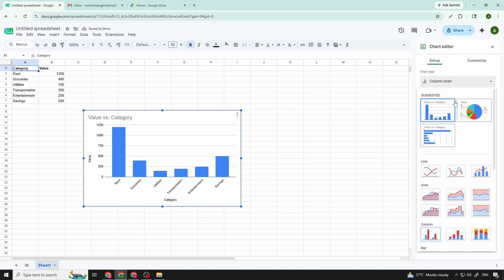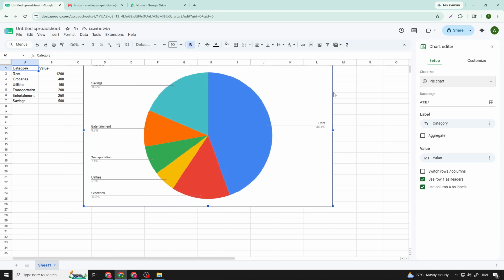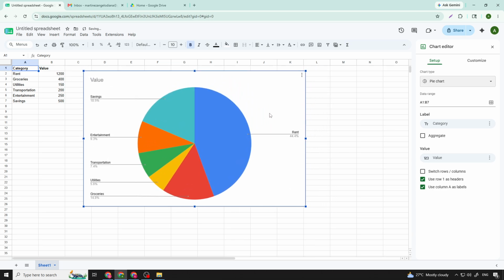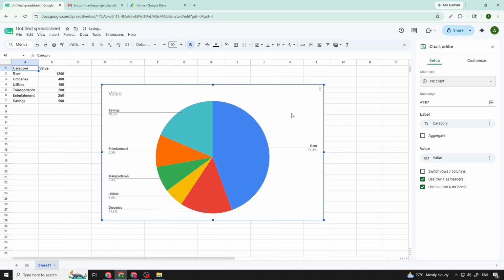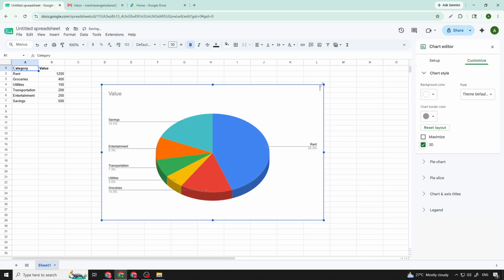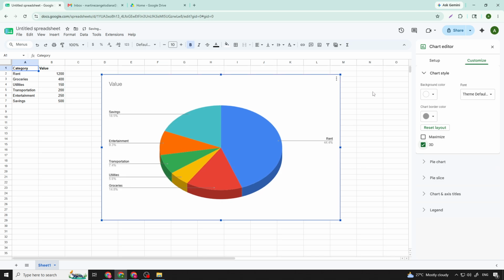How To Make A 3D Pie Chart In Google Sheets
This tutorial provides a clear, step-by-step guide on how to transform your data into a professional 3D pie chart within Google Sheets. You will learn how to properly structure your data ranges for accurate visualization and navigate the chart editor to apply specific design elements. By following these instructions, you can effectively present your data with enhanced visual depth and clarity.

Video Chapters
00:00 - Introduction
00:08 - Organizing Data for Visualization
00:14 - Selecting Your Data Range
00:25 - Inserting a Chart
00:34 - Selecting the Pie Chart Type
00:42 - Enabling the 3D Effect
00:50 - Customizing Colors and Labels